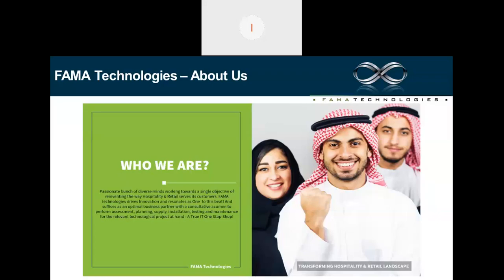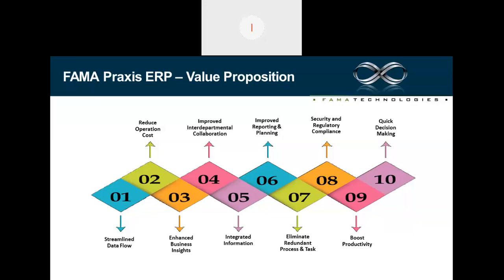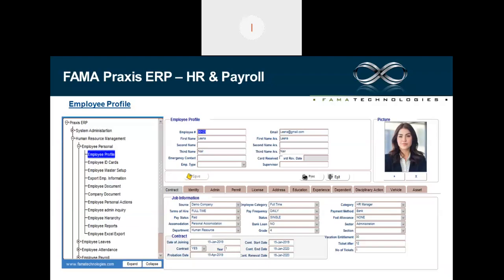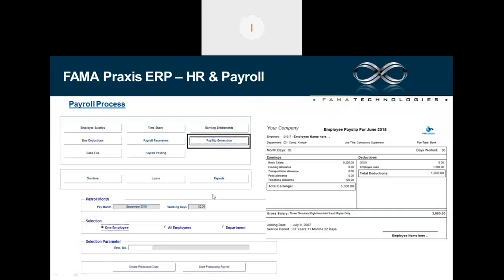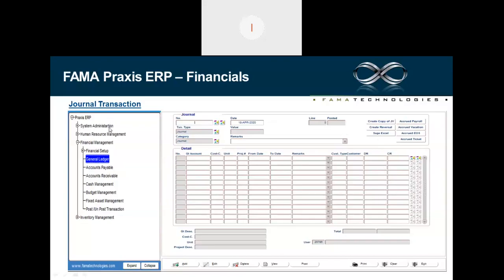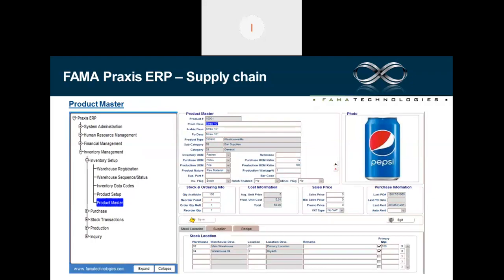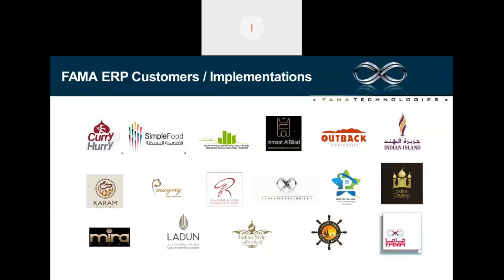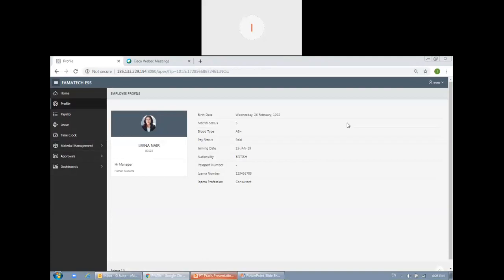FAMA Technologies Praxis ERP Live Webinar 2020 04 19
Welcome to the Live Webinar of FAMA Technologies PRAXIS ERP Solution

Streamline your Finance, HR and Supply Chain!

Agenda:
- About FAMA Technologies – Brief Introduction of FT portfolio
- FAMA Praxis ERP – Solution Overview and Value Proposition
- Features – Multi Language, Company & Warehouse, Flexible User administration and integration with other systems
- General Navigation – Modules Coverage
- User Interface – User Friendly & Simpler We-based Application Design
- Integrations – Accounting, Sales and Purchase Automation, POS ready - Integration with Food Cost Analysis
- Q & A